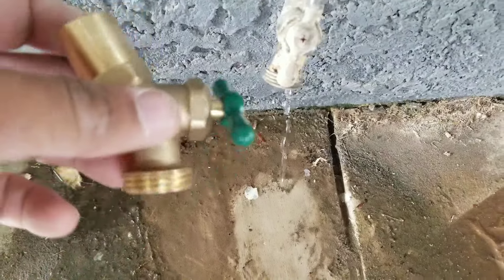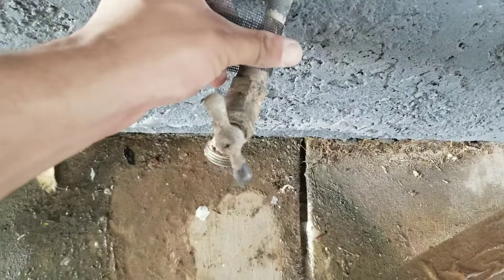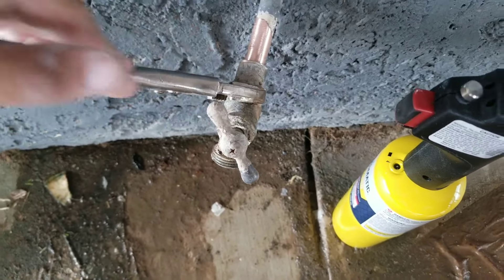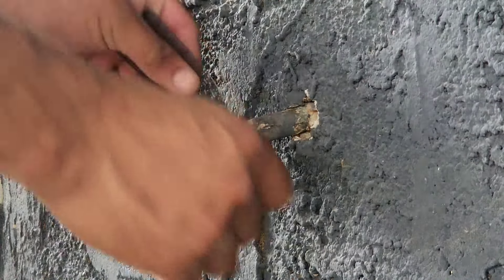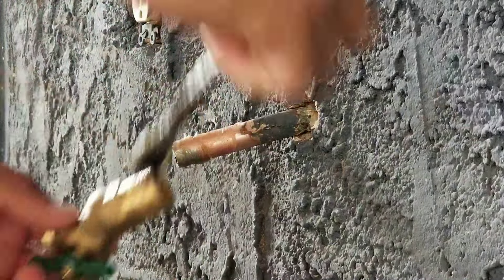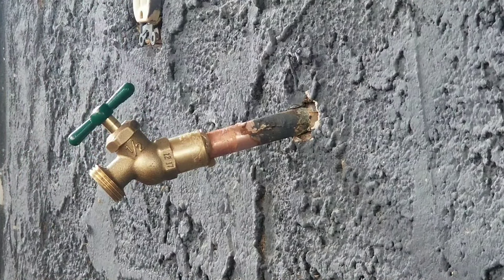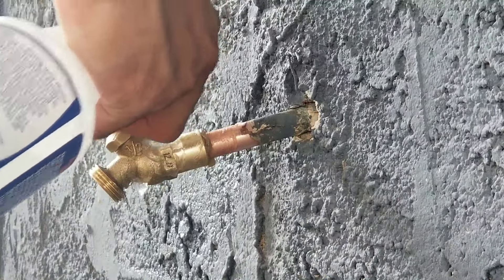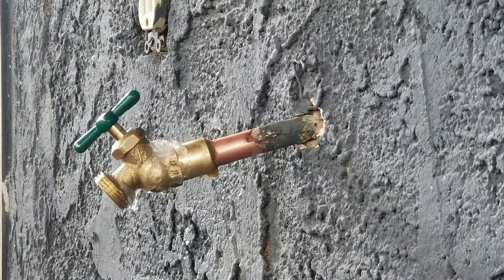How to Replace Outdoor Spigot Faucet Hosebib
Whatever you call it... it is still a problem. A leaking spigot faucet hosebib can cause a serious problem not to mention a sharp increase in your water bill. It is a easy fix that can be done with the proper tools... click now!